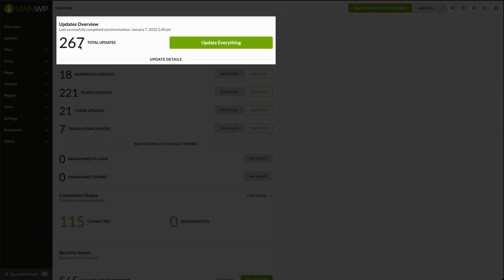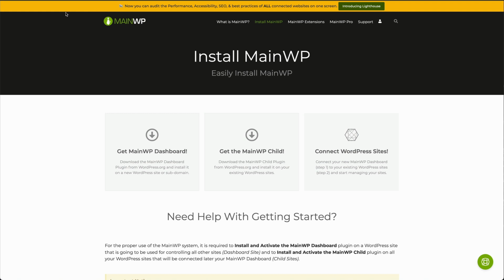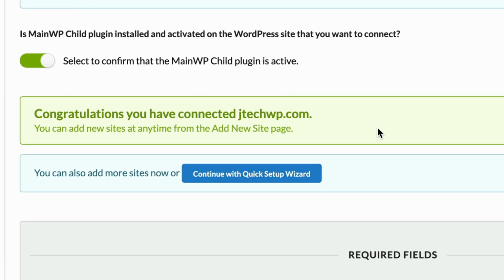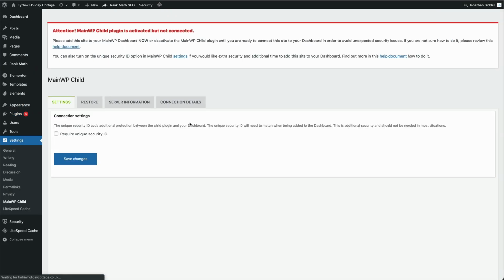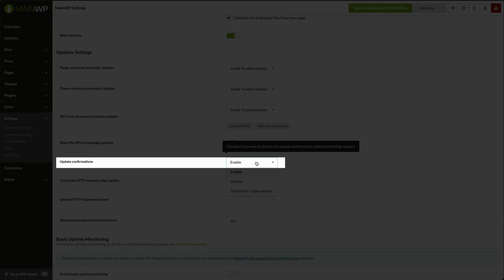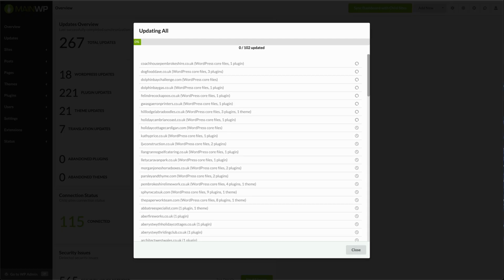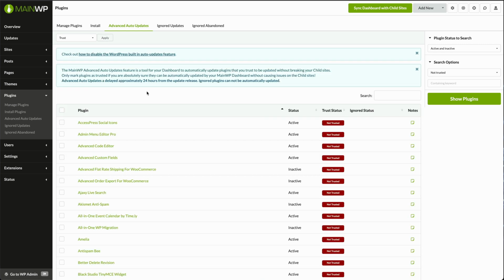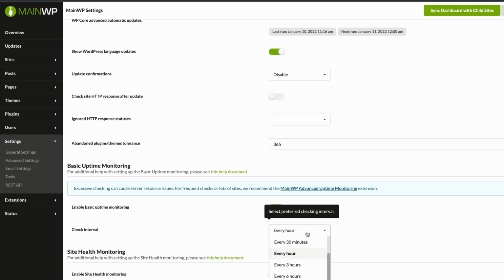How to update all your WordPress websites for free with MainWP - 1 click updater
How to update all your WordPress websites for free with MainWP Dashboard and MainWP Child plugins.
Learn how to add and update all your WordPress websites in one place, the 1 click updater is a huge timesaver.
Install MainWP dashboard on a site, then add MainWP child plugin to your sites, connect them, and you're good to go!
Get email notifications when updates are available.

Timecodes:
00:00 - Introduction
01:05 - Install MainWP on the first website
01:28 - MainWP Child Settings
01:52 - Download MainWP Dashboard
02:24 - MainWP Quick Setup Wizards
02:39 - Connect First Website
03:26 - Enable Site Health Monitoring
03:38 - Start adding and managing sites
04:05 - Hide Posts and Pages in Dashboard
04:22 - Add a site to Manage WP
04:48 - Get the connection settings for the child site
05:04 - MainWP add a site
05:51 - How to update a single website
07:03 - Update Theme on a single site
07:29 - How to 1 click update all your sites
08:01 - See what didn't update
08:18 - Enable Trusted plugins for automatic updates
09:58 - Email notification - daily updates
10:06 - Main WP Extensions - add more functionality
10:28 - Adjust uptime monitoring
10:49 - Conclusion